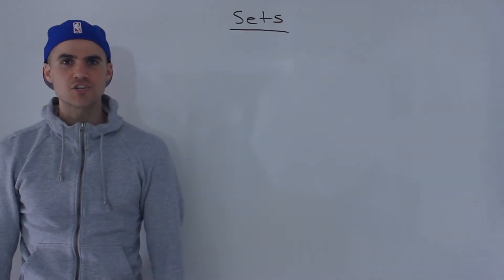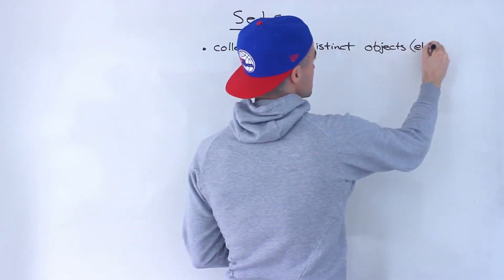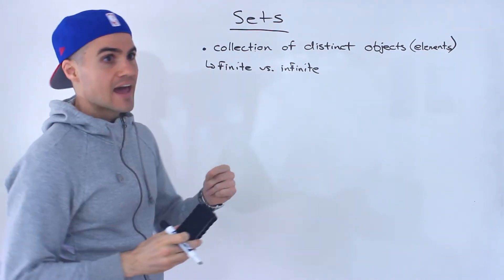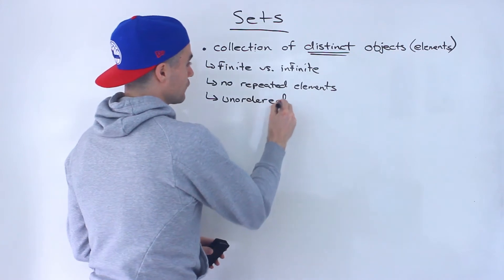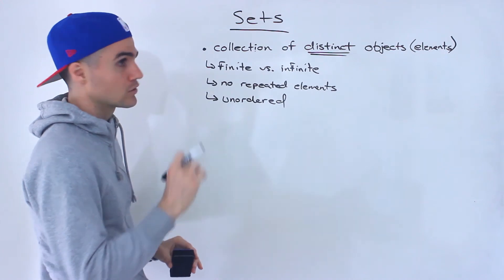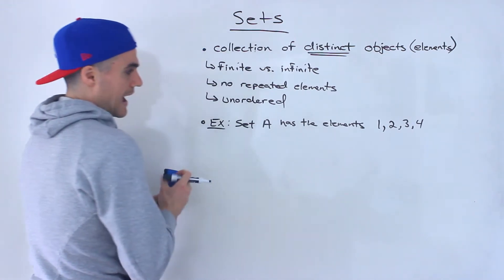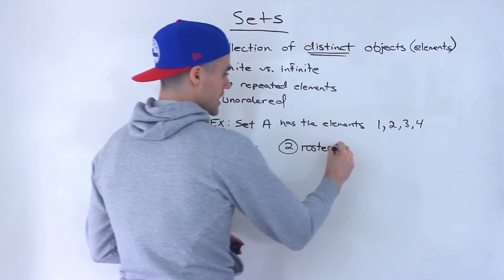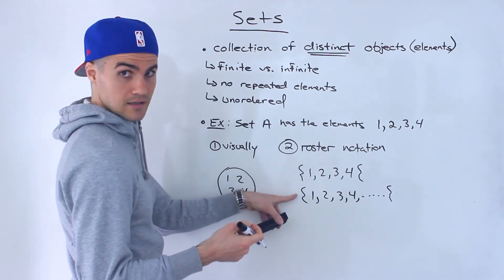QMS 110 - Sets Overview (Set Builder Notation) - Ryerson University